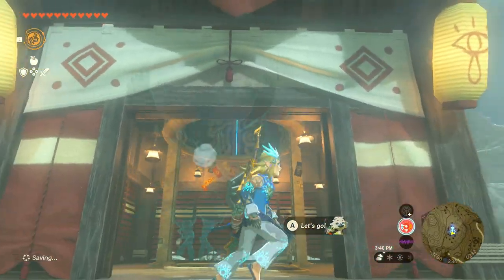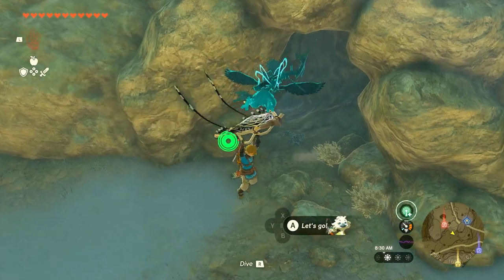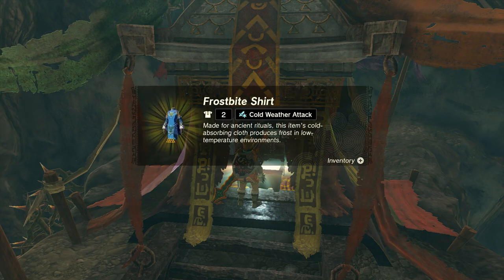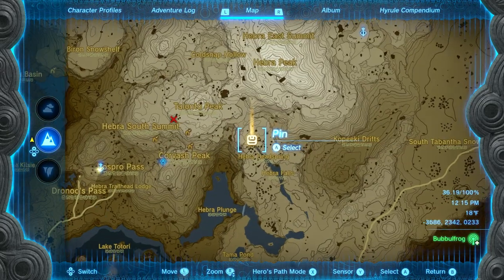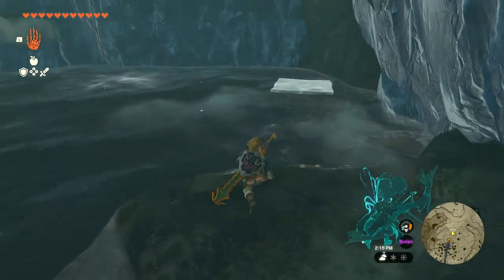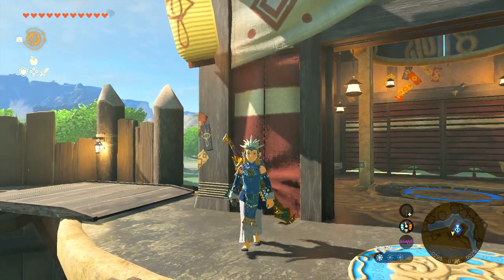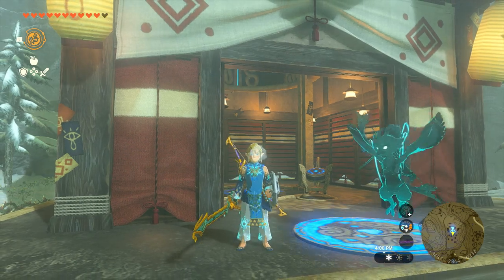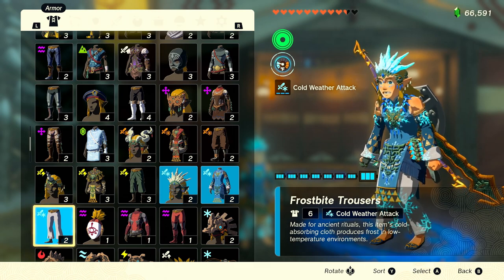How To Get The FROST GEAR SET In Tears of the Kingdom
This gear set actually looks really cool (literally) but on top of that it gives you ice attacks so thats nice as well.

Intro: 0:00
First Piece (Shirt): 0:36
Second Piece (Headpiece): 1:43
Third Piece (Pants): 2:27
Showcase: 3:58